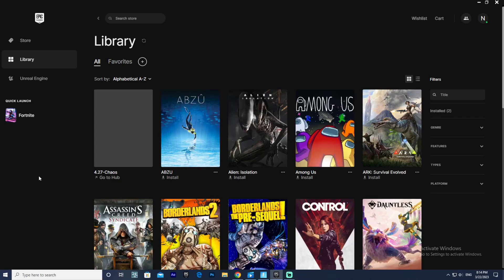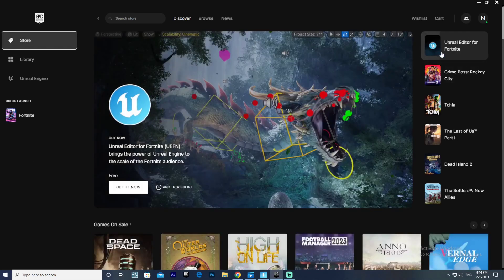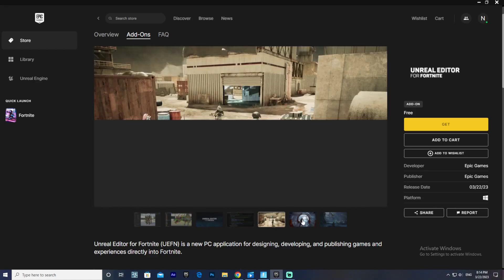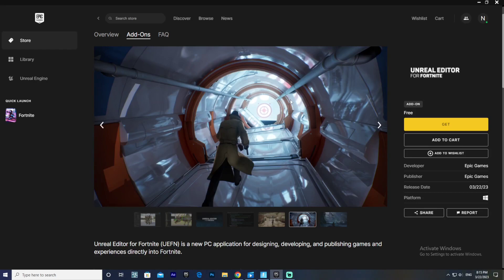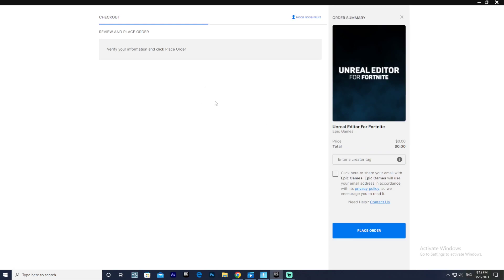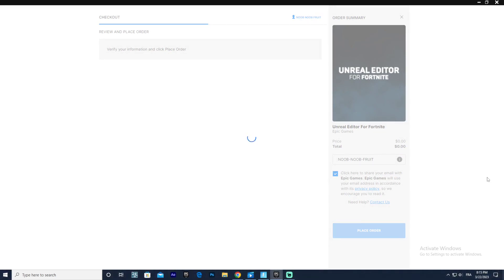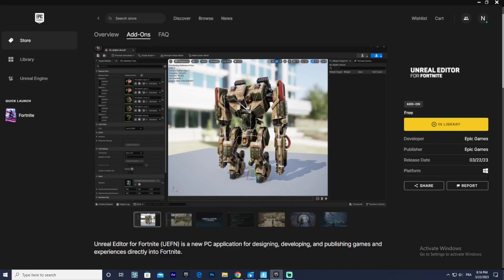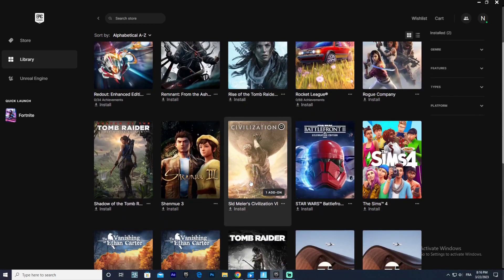How to Get *FREE* Unreal Editor for Fortnite (UEFN)